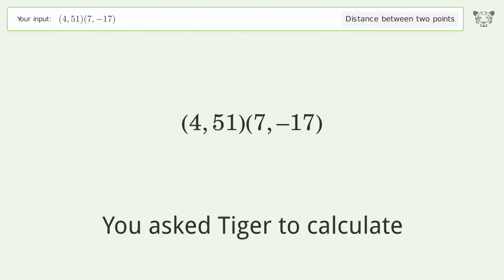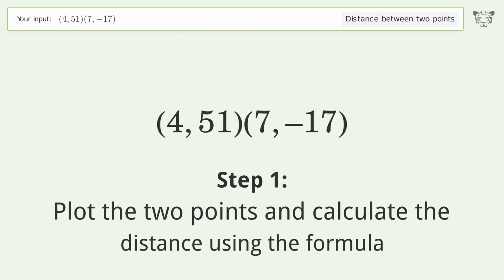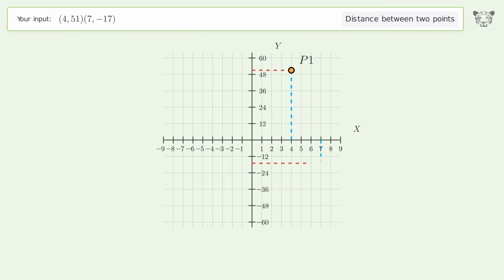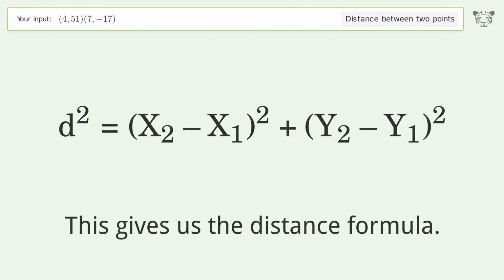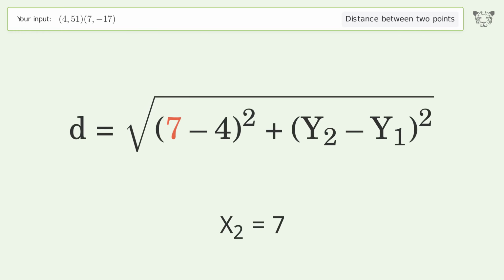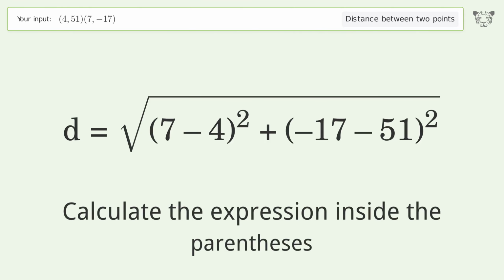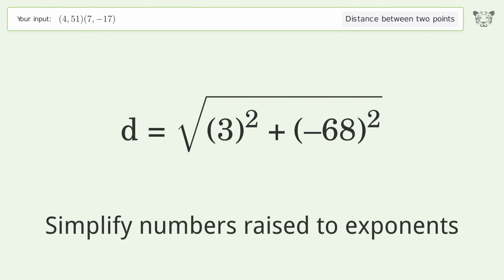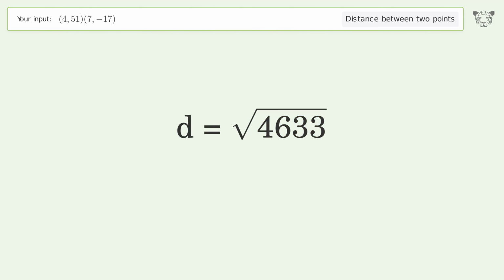Find the distance between two points p1 (4,51) and p2 (7,-17): Step-by-Step Video Solution